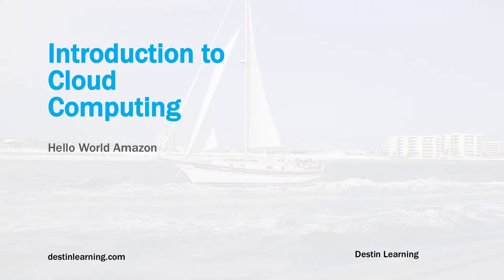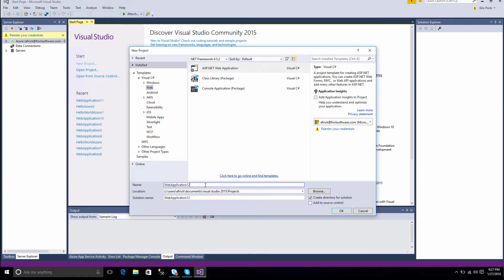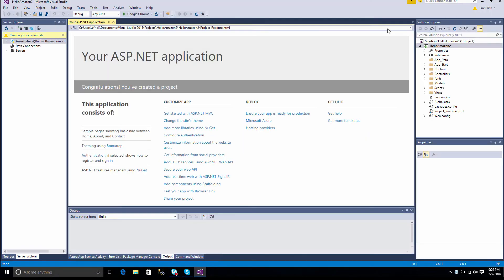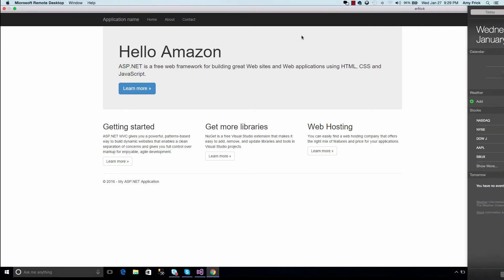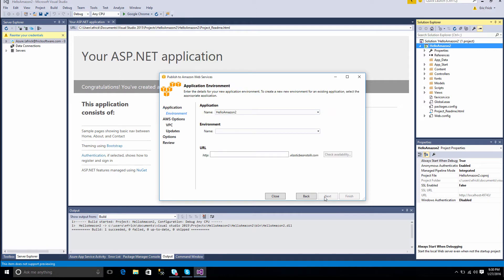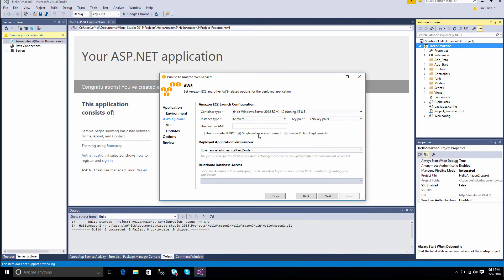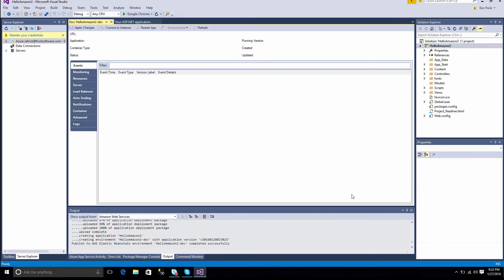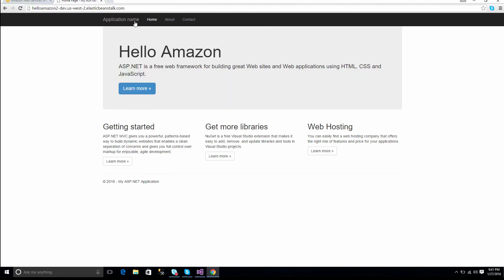How to Publish an ASP .NET MVC Program to Amazon AWS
In this lesson I will show you how to write a simple ASP .NET MVC program and publish it to Amazon AWS.